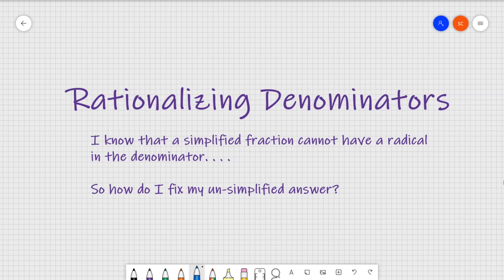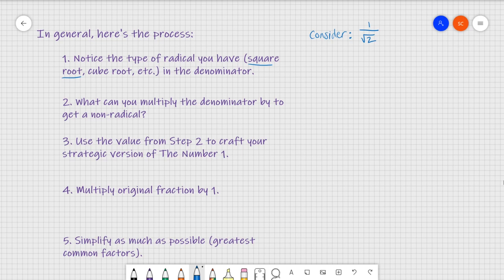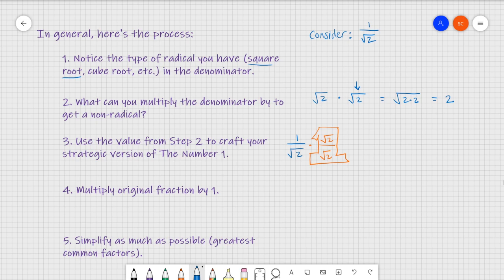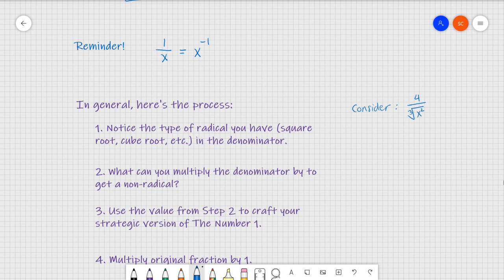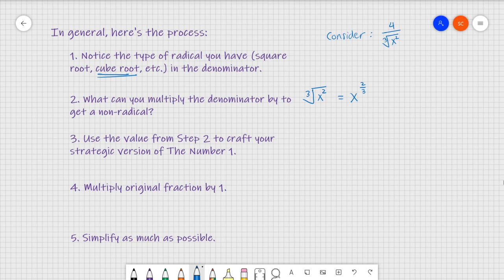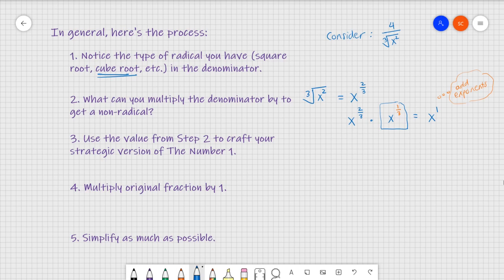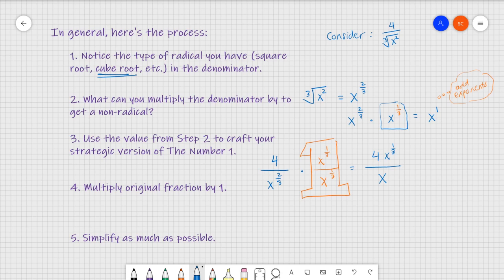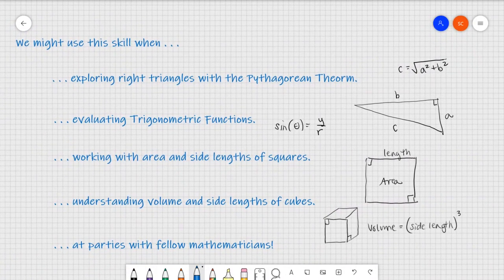Rationalizing Denominators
Overview of process for rationalizing the denominator in cases where a radical is in the denominator of a fraction. Two examples of varying difficulty. Also includes "we might use this skill when . . ." examples.